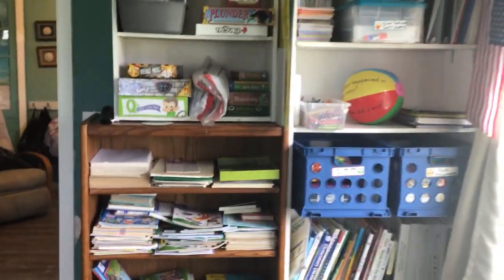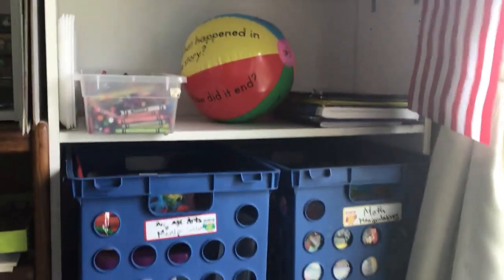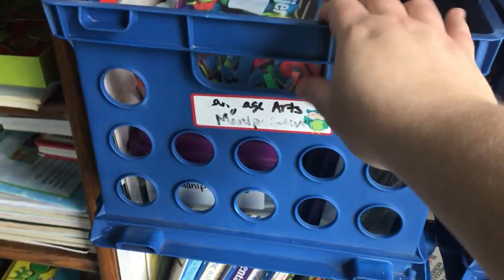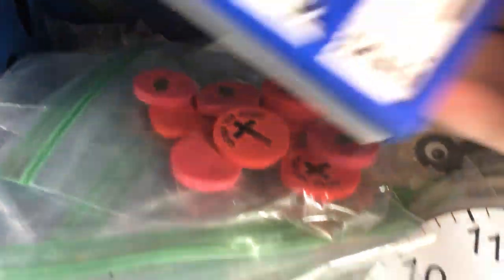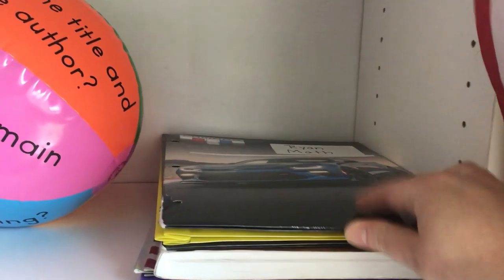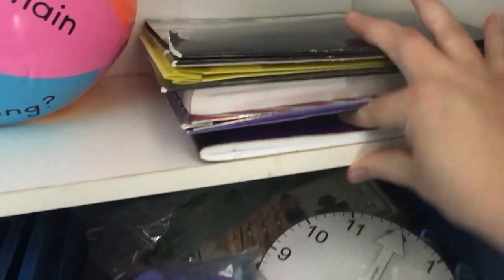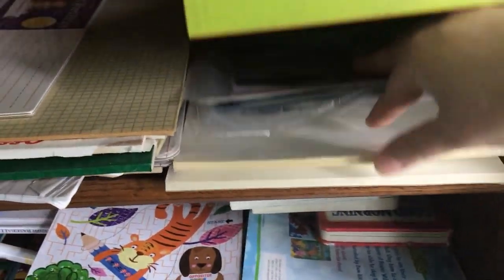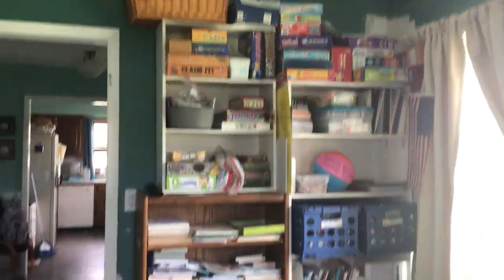School Room bookshelf tour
Tour of the bookshelves in my school room. Shows all the books and supplies we use for homeschooling and how I organize and display them.